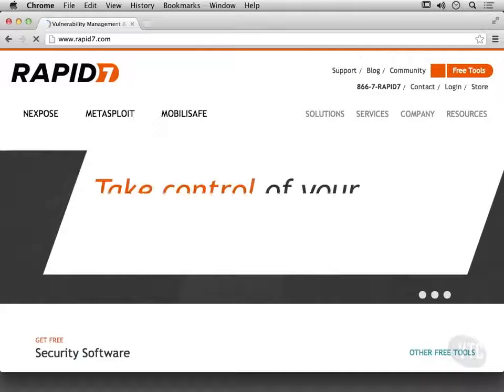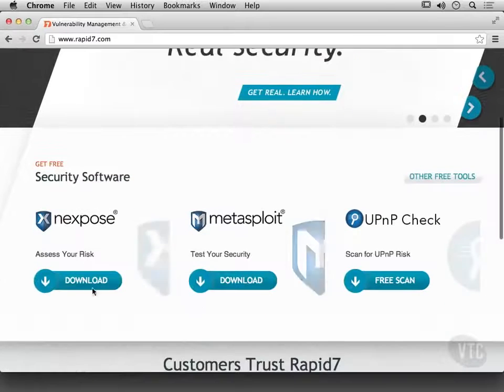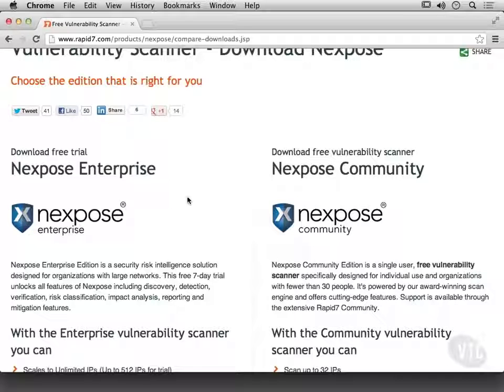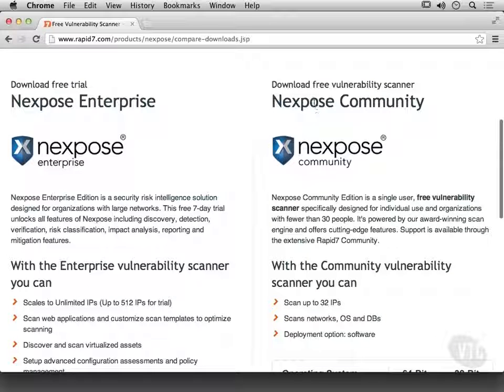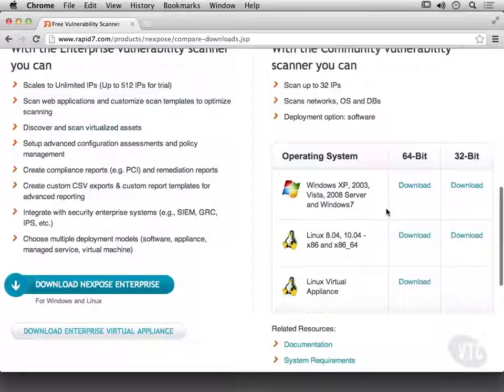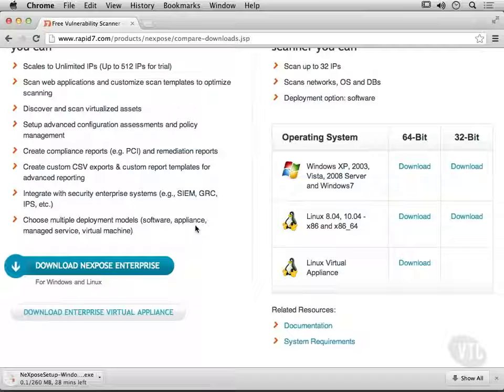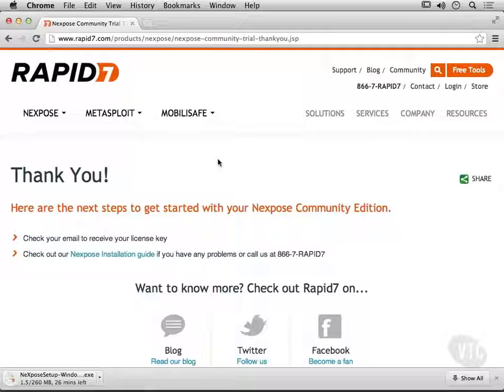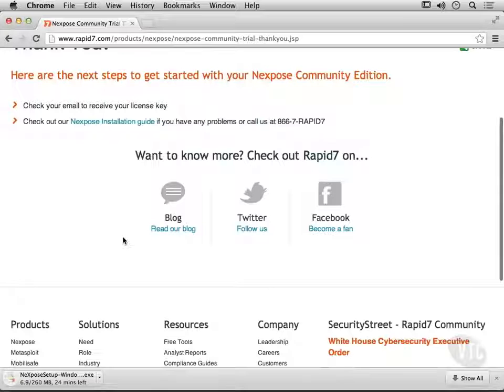Ethical Hacking Tutorials 25 Acquiring Nexpose